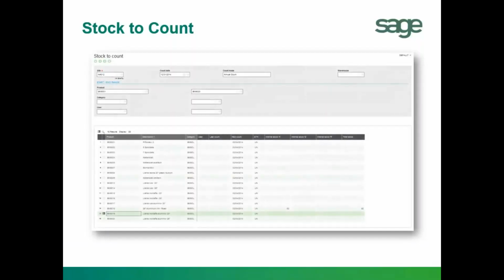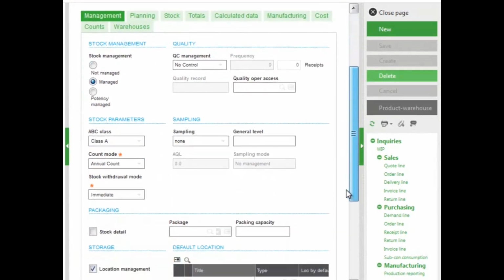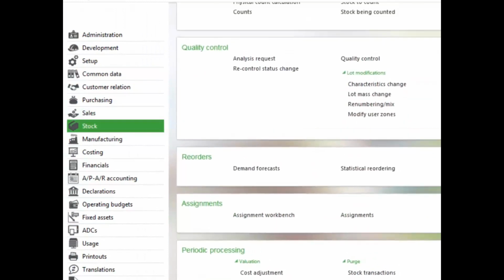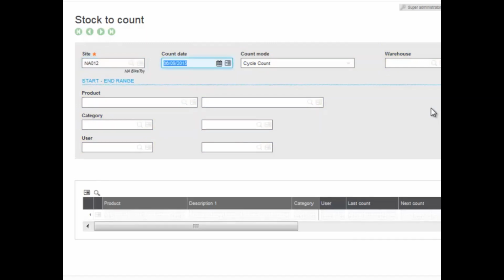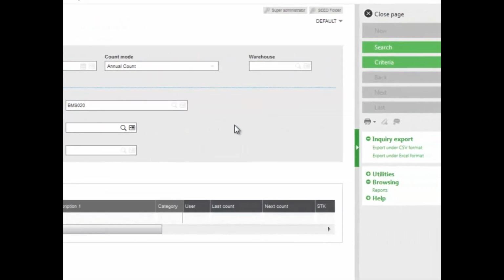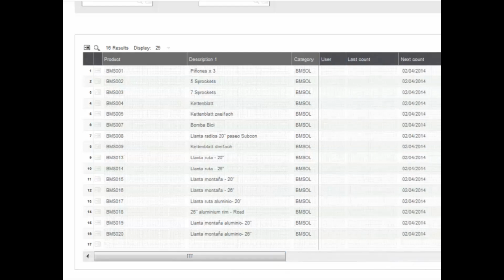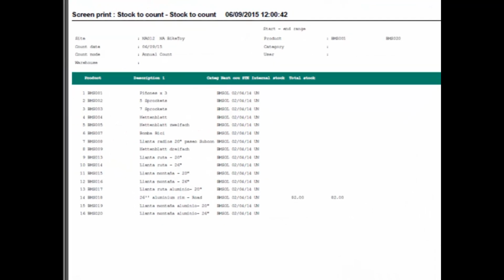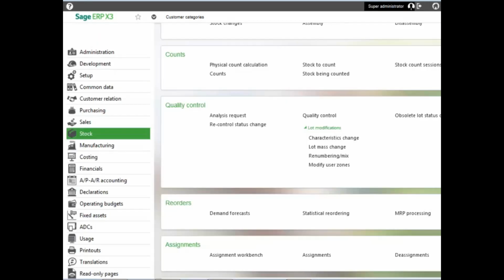Sage X3 - How to Identify Products to Count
In this anytime learning topic, you will learn how to identify products to count using the Stock to count function.